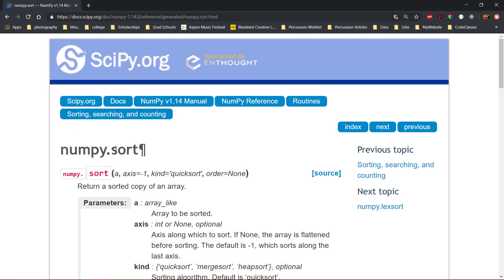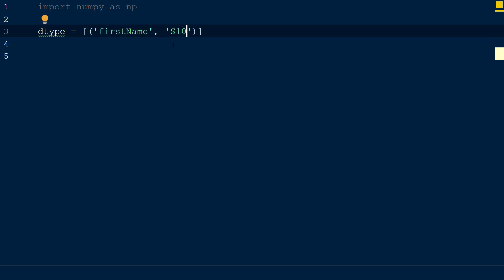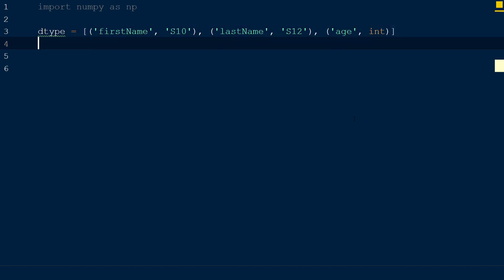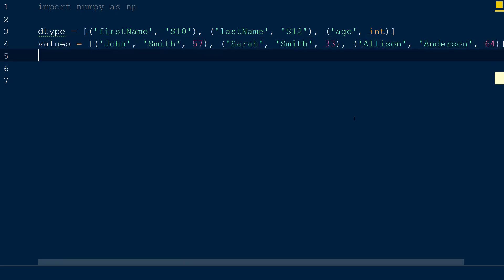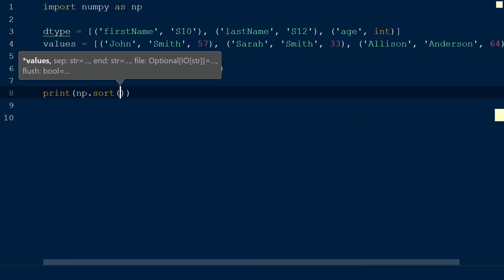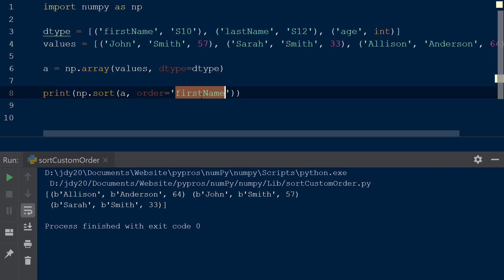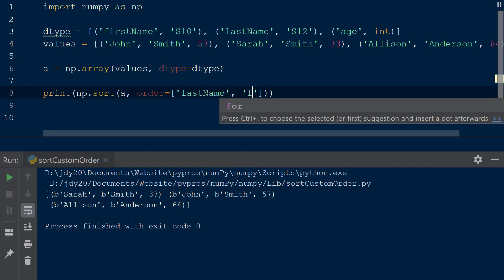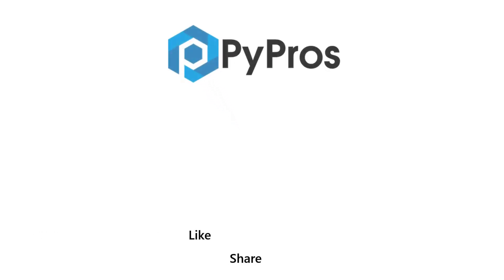Python NumPy | Sort with Custom Order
The NumPy sort function can be used to sort arrays from lowest to highest value or based on a custom defined value. Define a custom data type and use this to create a sorting order based on multiple fields.